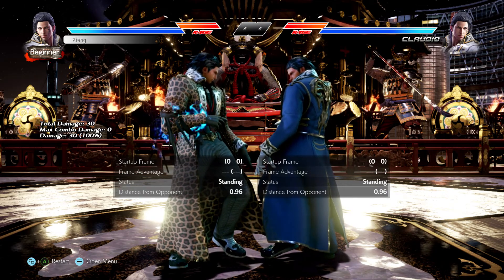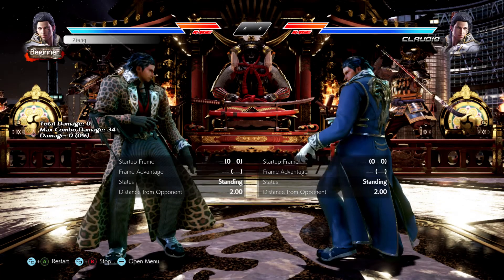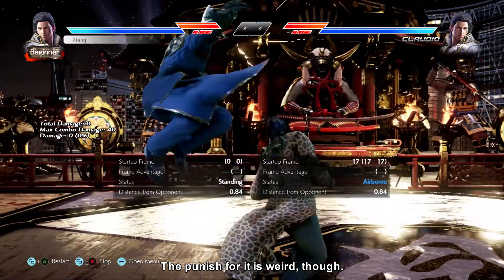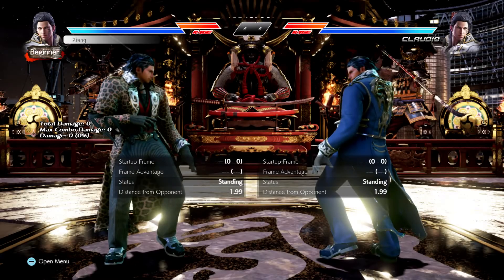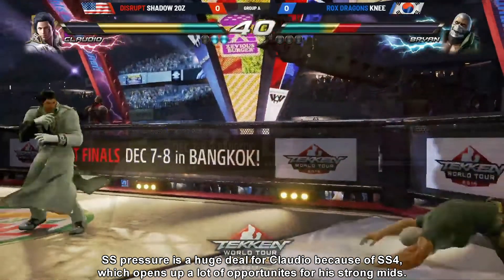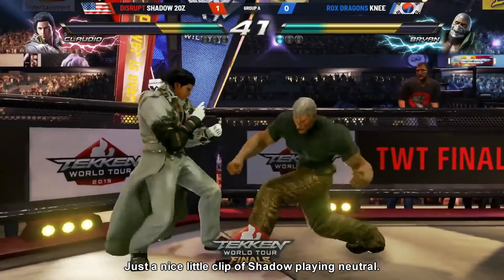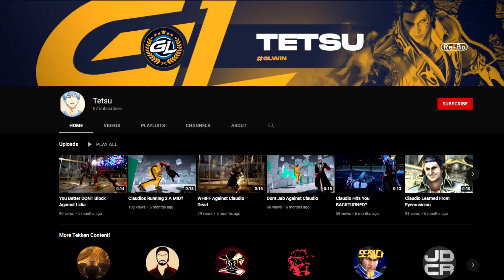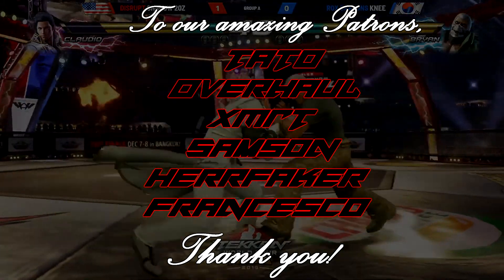[Guide] Claudio: The Basics, part 2 - Common Gameplan Elements; Additional Resources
STB - 0:33
Fundamentals - 4:52
Additional Resources - 7:24